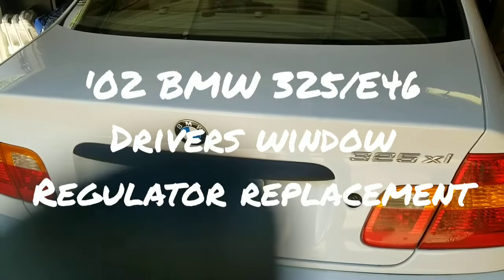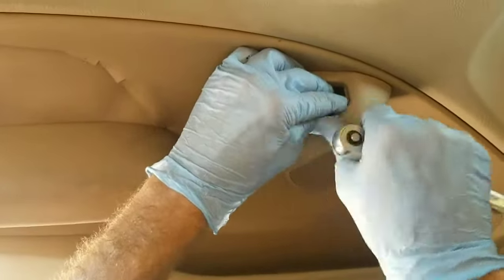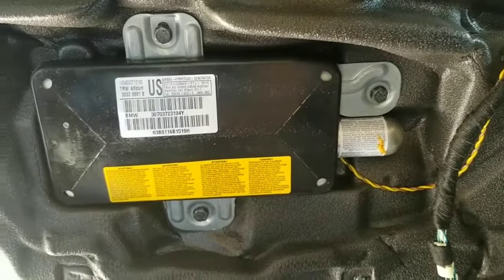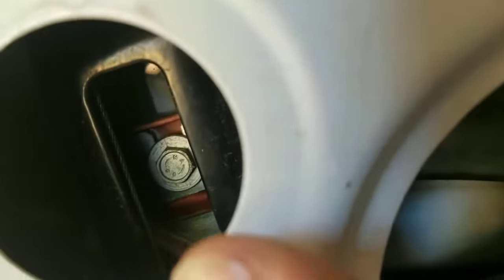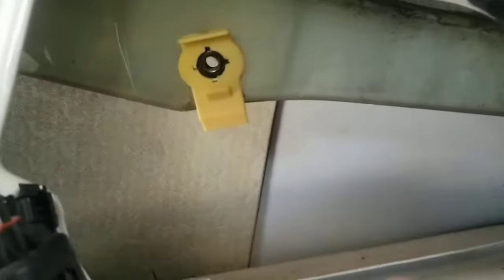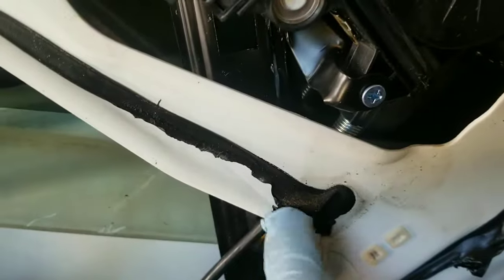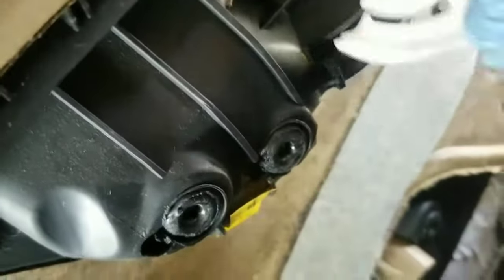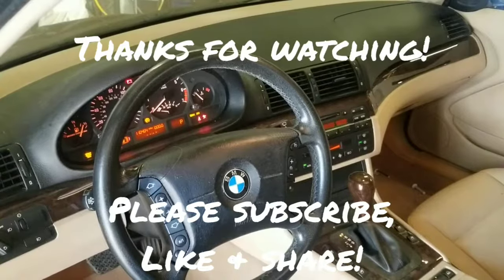BMW 325 E46 Drivers Window Regulator Replacement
Video on replacing the drivers window regulator on a BMW 325 E46.  Vehicle in video is an '02 325xi

Musician: Jef

Musician: Jef

Musician: Jef